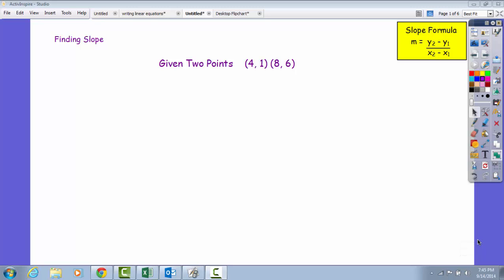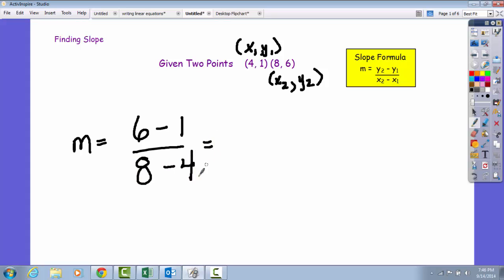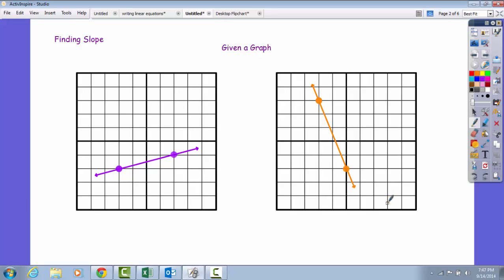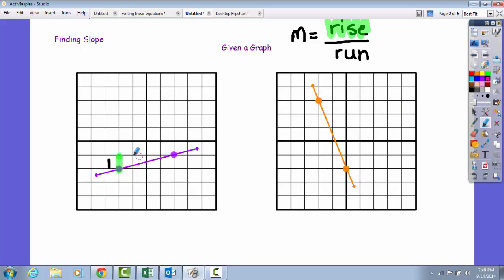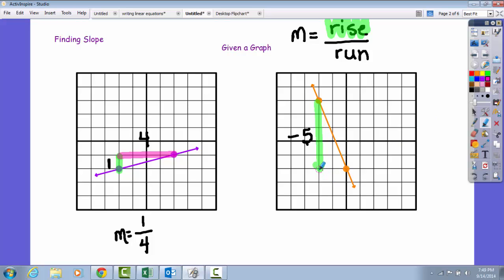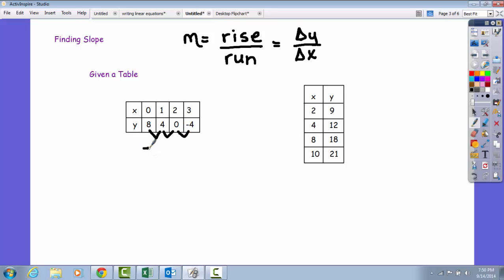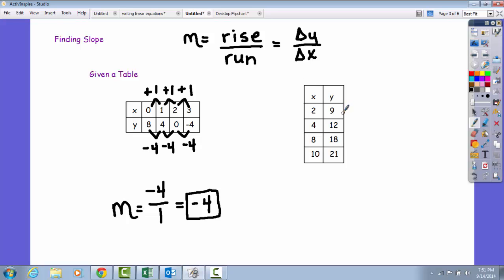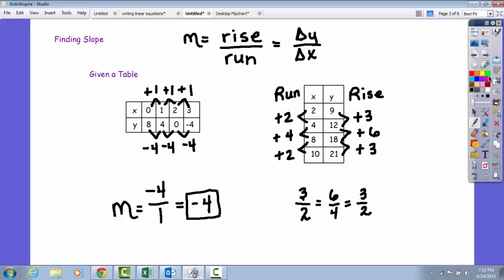8th Grade Finding Slope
Finding slope from points, graphs, and tables